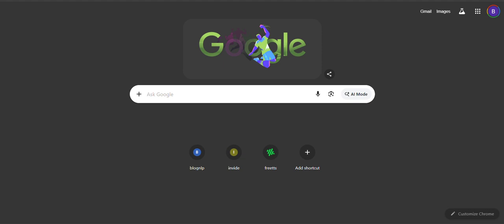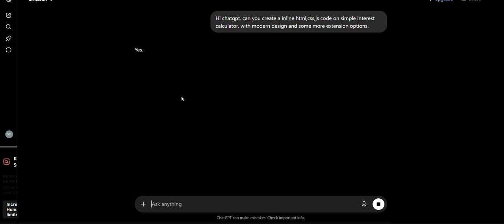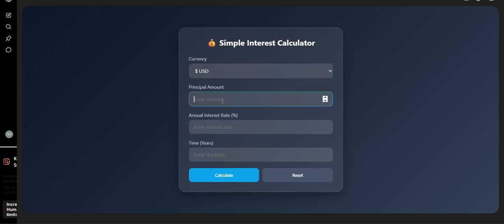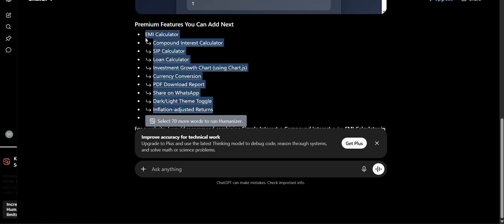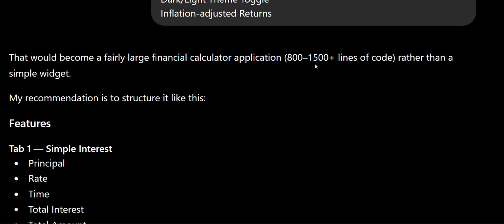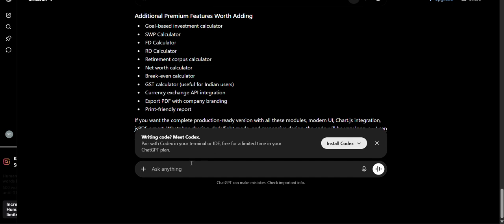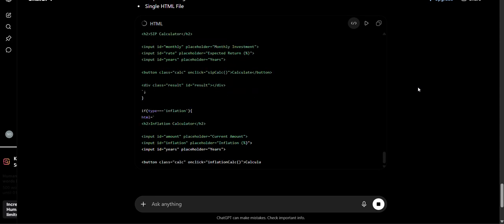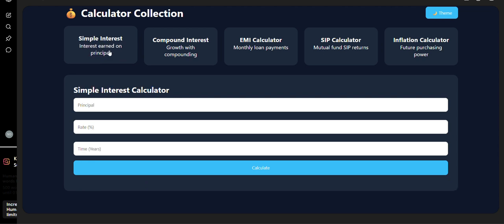Stop Paying for Finance Apps | Build Your Own with AI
How to Code Financial Calculators with ChatGPT

Build your own financial calculator app with this step-by-step guide. Learn to code essential tools like interest and EMI calculators.

This tutorial walks through the development of a functional financial calculator app designed for personal finance management. Whether you are a student or a developer looking to expand your portfolio, this project demonstrates how to structure core calculation logic for common banking and investment needs.

We focus on implementing a simple interest calculator, an EMI calculator, and an SIP calculator from the ground up. You will also see how to integrate an inflation calculator to help users track purchasing power over time. The project covers the basic interface design and the functional math required to make these tools accurate and user-friendly.

Beyond the basics, we discuss potential upgrades for your financial calculator app, such as adding currency conversion modules and automated PDF report generation. These features provide more value to end-users and improve the utility of your software.